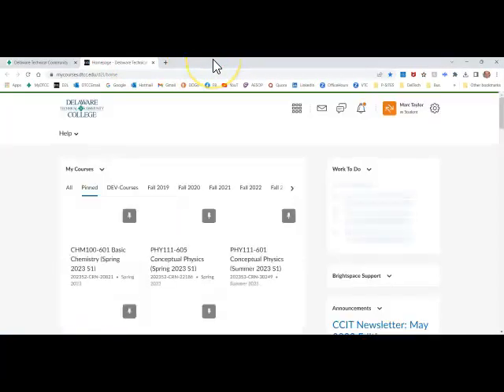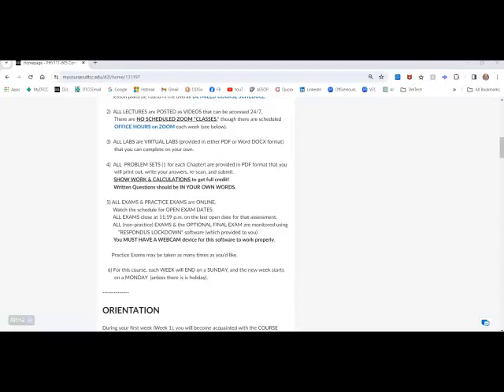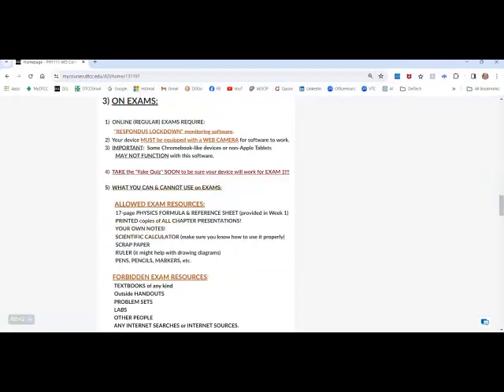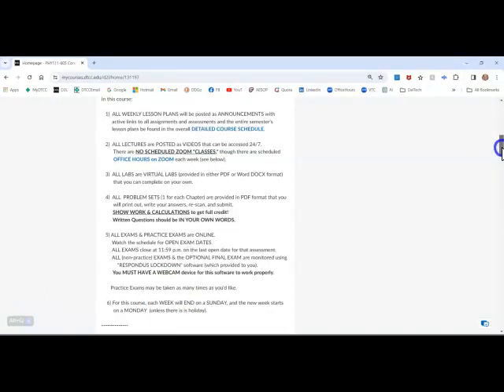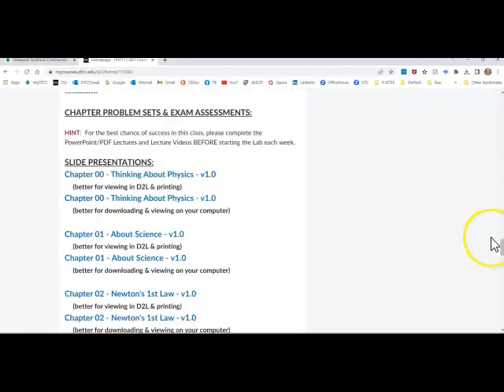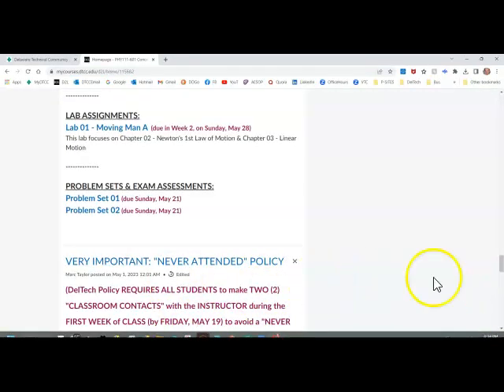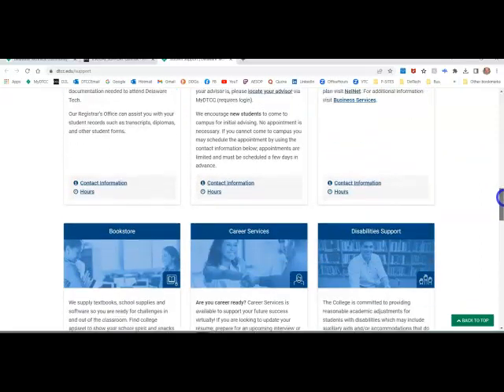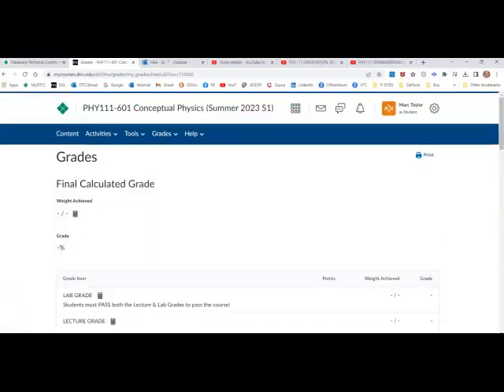PHY111 EXPECTATIONS & D2L ORGANIZATION VIDEO (31min)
PHY111 Organization Video (31min)  (2024 Summer Update)